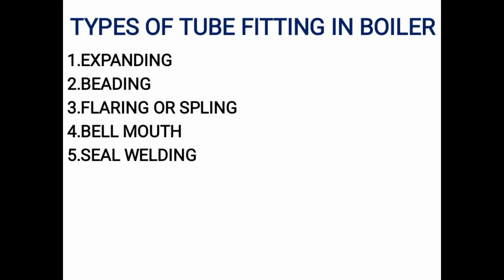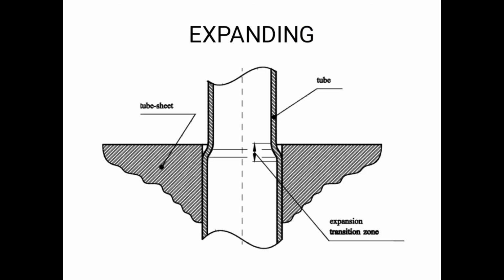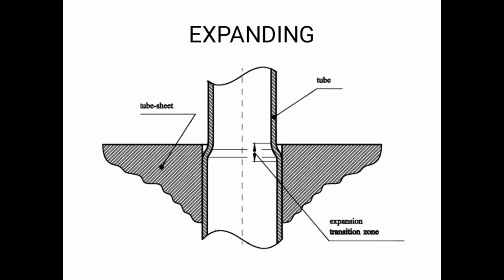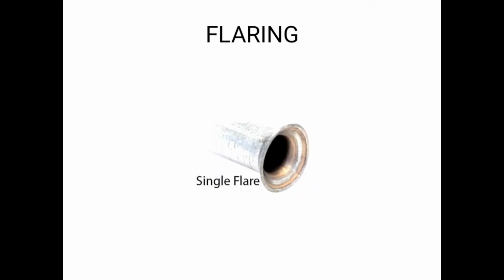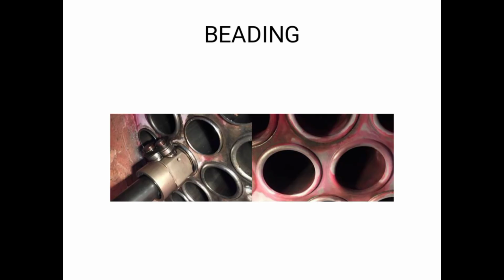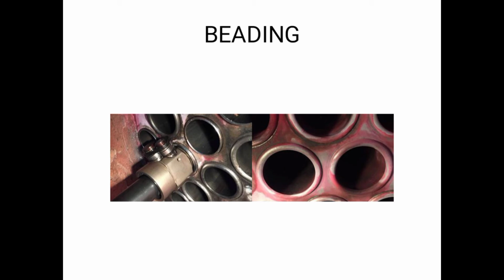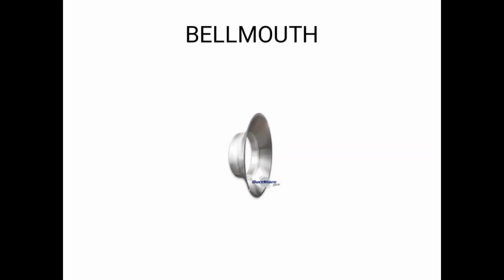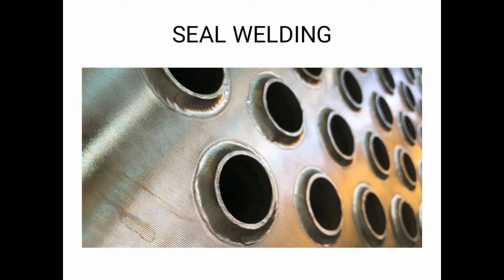Methods of tube fitting in Boiler in English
Expanding
flaring
beading
welding